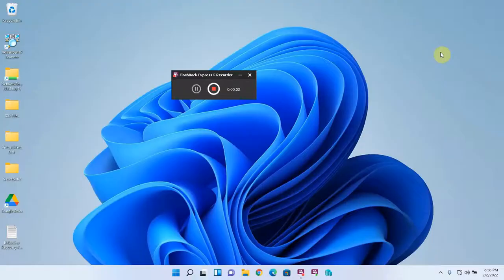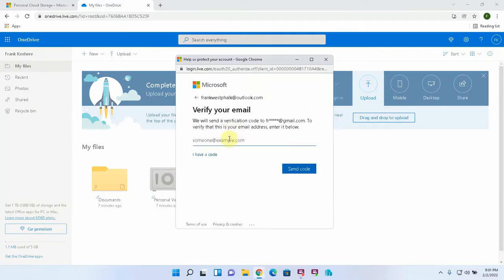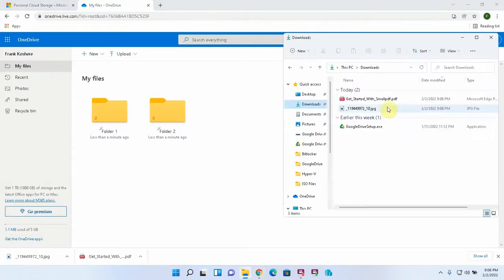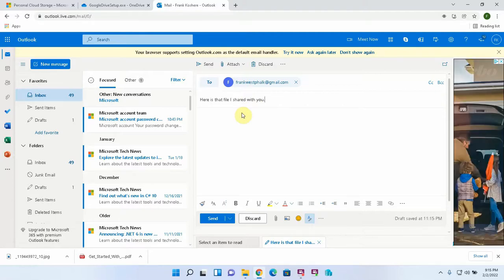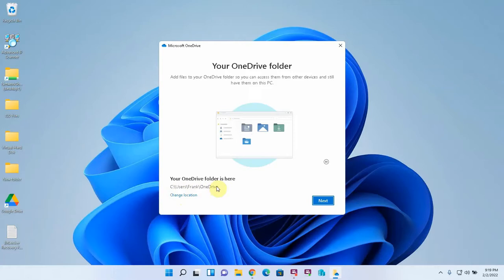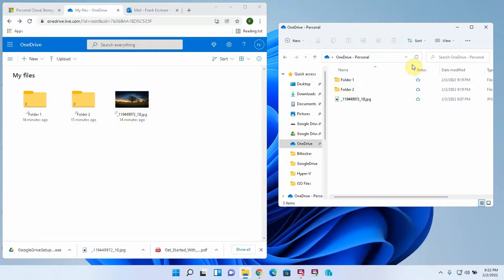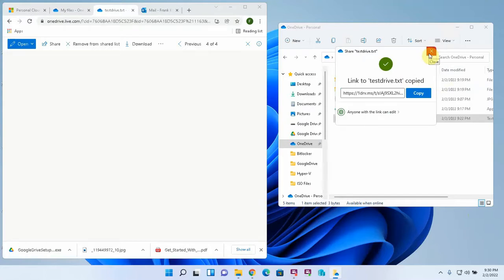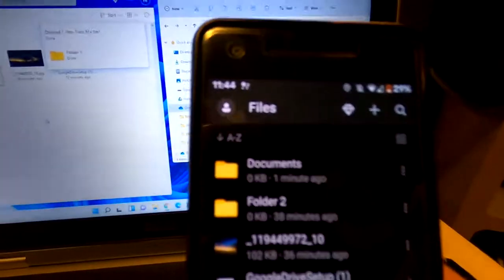Windows 11, 10, 8, 7, and One Drive - How to Synchronize Your Data Across All Devices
In this video I will show you how to set up and use Microsoft OneDrive on Windows 11, 10, 8, and 7 computers, and on an Android phone, and show how the application works on them. This allows you to have access to your data anytime, anywhere, on any device.

00:13  the difference between OneDrive online and the OneDrive file sync app
01:40  OneDrive online
07:06  using OneDrive online to share files up to 250GB in size
09:13 setting up the OneDrive file sync app
11:45  demonstration of real time file sync between cloud and local computer in action
13:13  why OneDrive can also be considered a backup solution
15:53  demonstration of real time file sync between cloud, computer, and phone